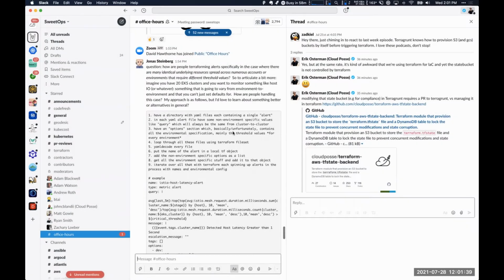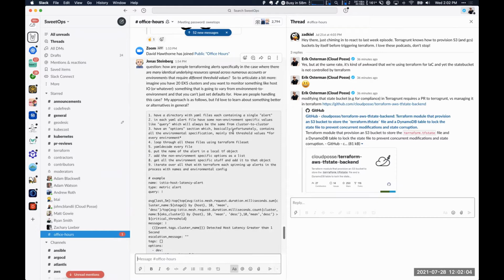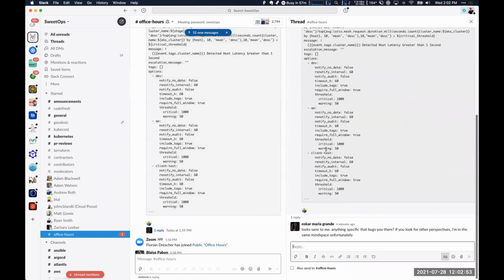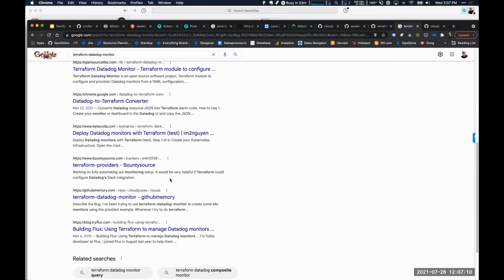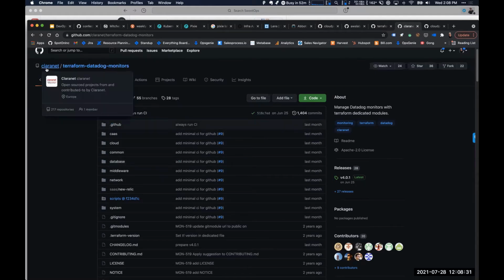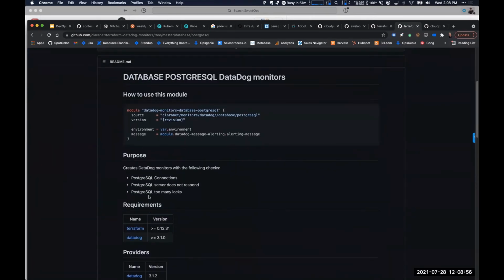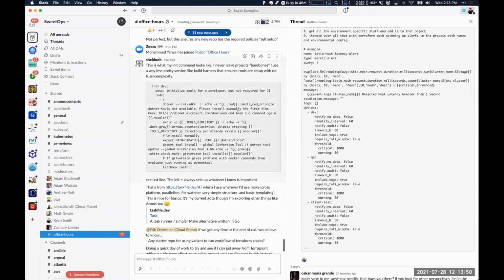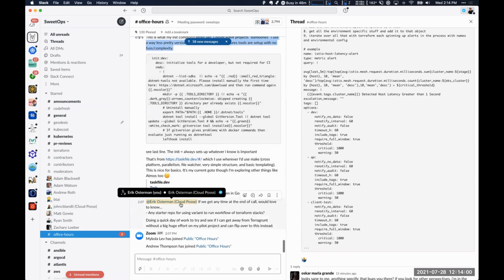Terraform Similar Alerts with Different Thresholds | Cloud Posse Explains